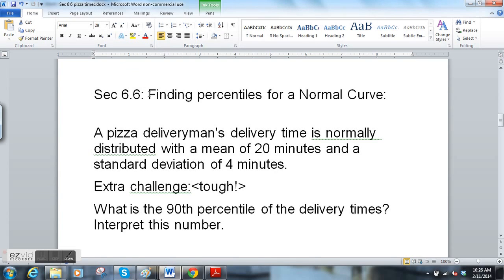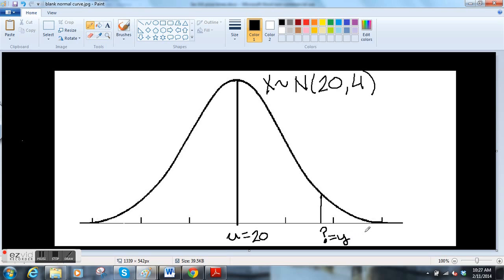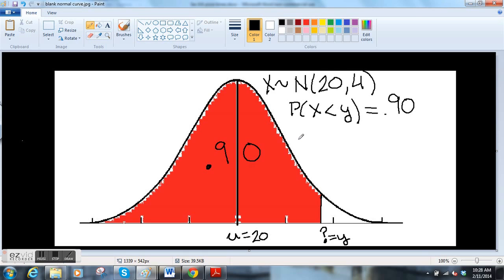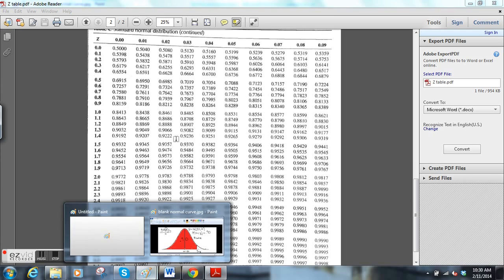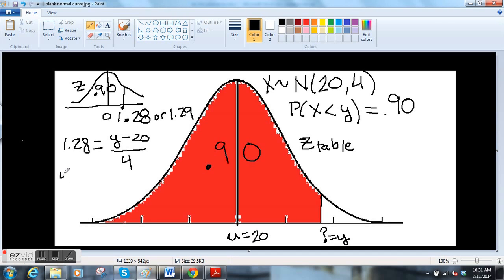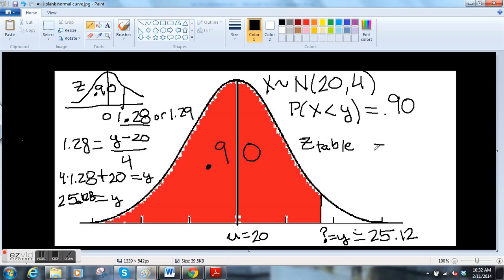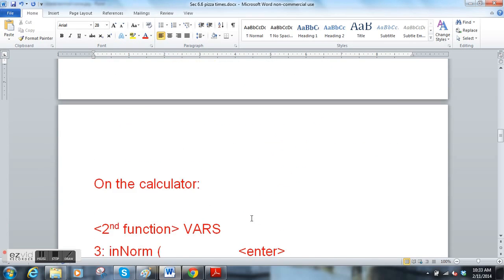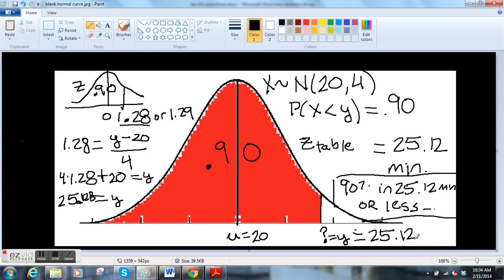Sec 6.6: Percentiles for Pizza guy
Find the 90th percentile of the pizza delivery times.